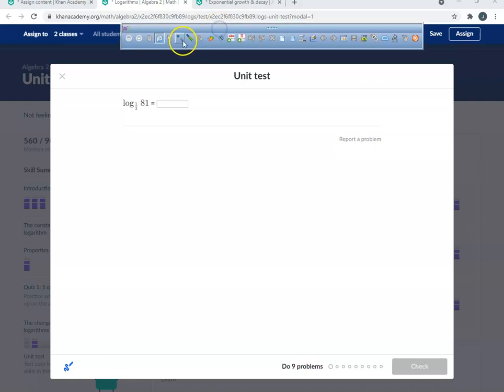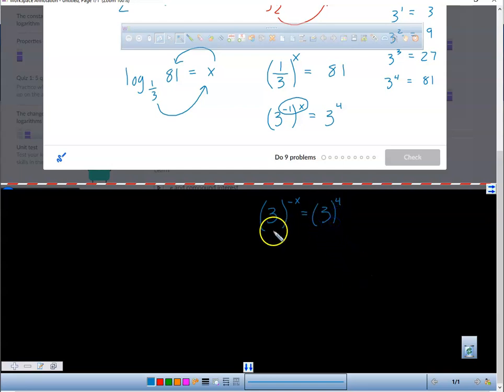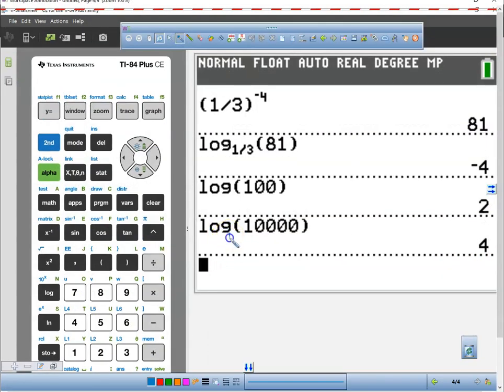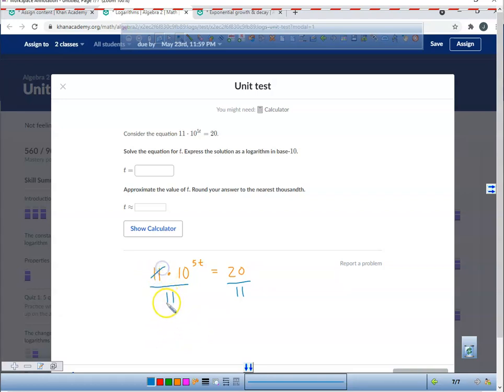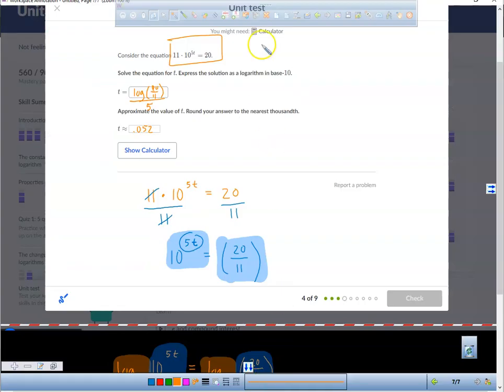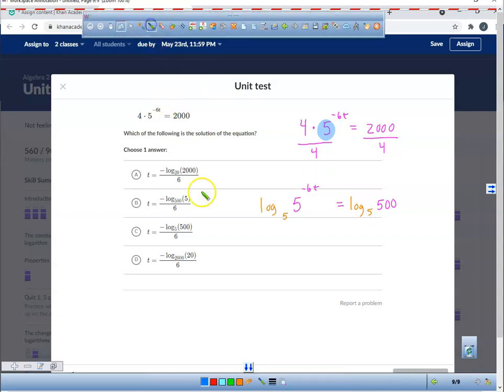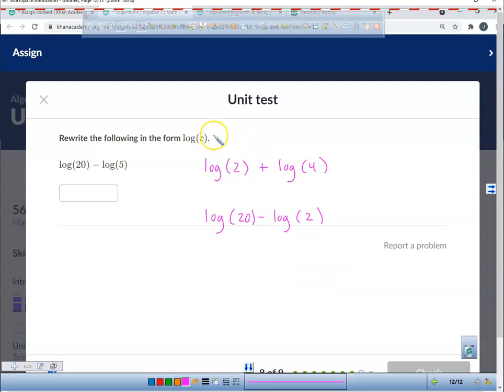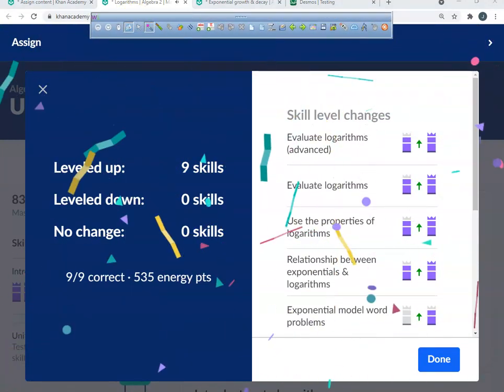KA Logarithms Unit Test